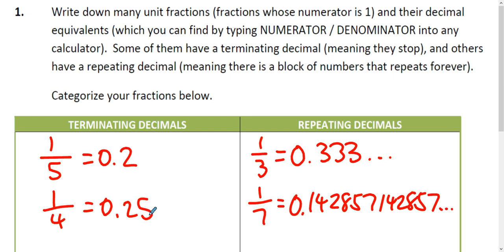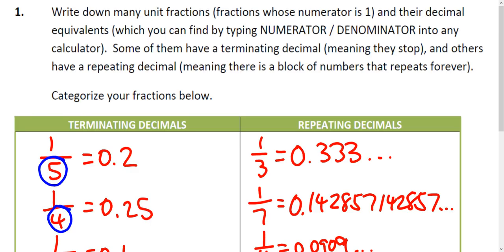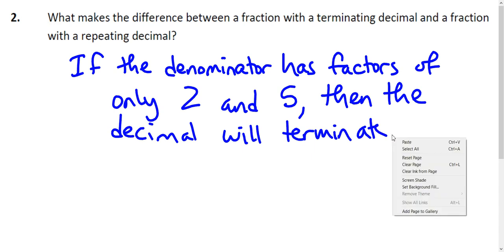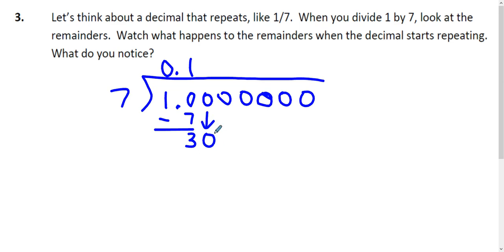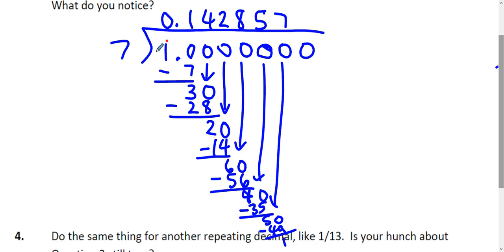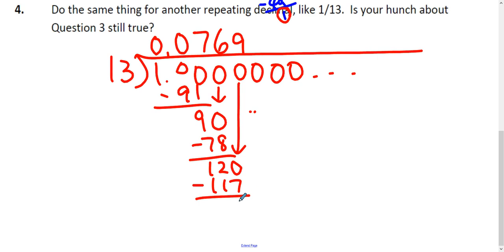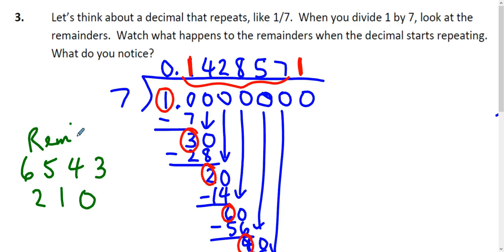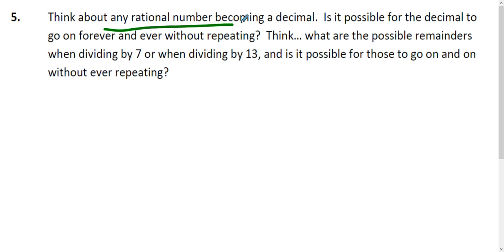MATH140 Lesson 23 Terminating Decimals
This screencast gives answers with solutions to the questions in the worksheet for Lesson 23 (Terminating Decimals).  Students are strongly encouraged to work the questions themselves before clicking Play here.  It is so important that we model productive struggle for our students!